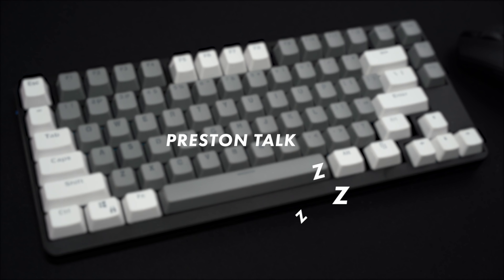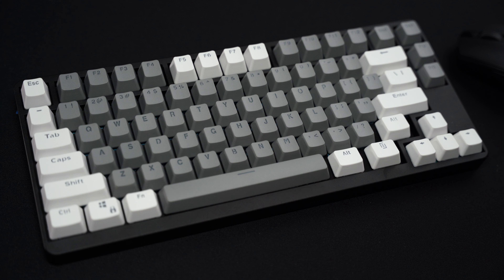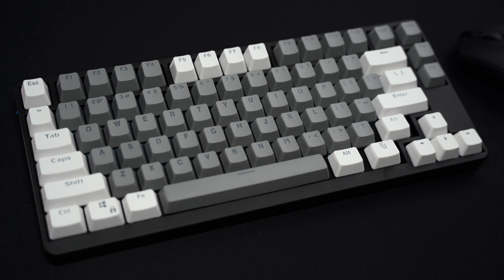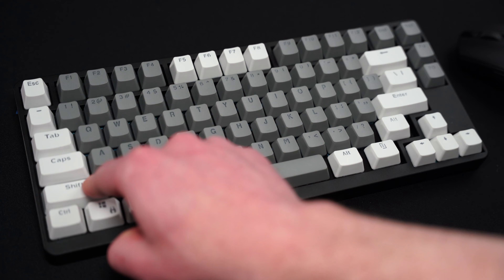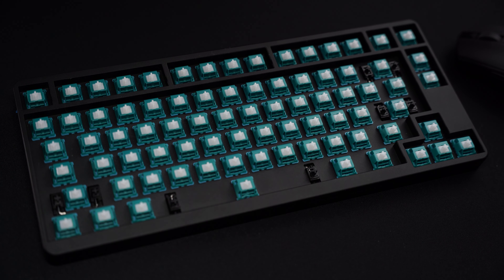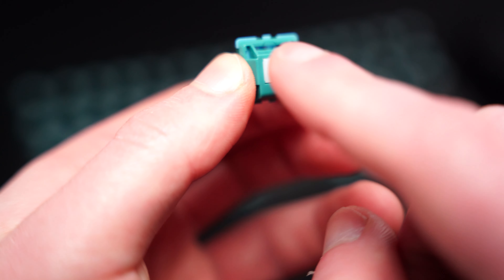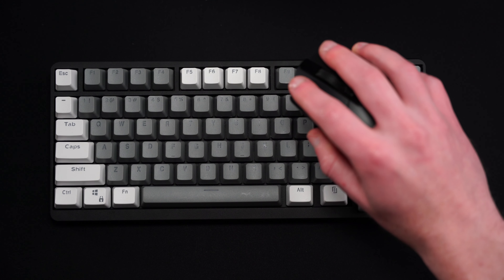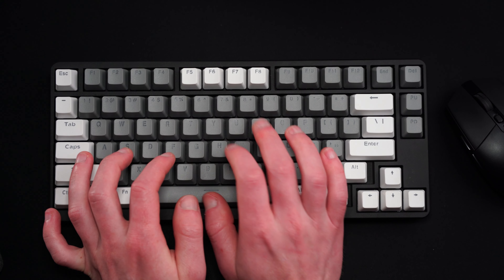ASMR Keyboard Sound Test and Quick Review (Idobao ID80) I Preston TalkZZZ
Hello everyone, a quick video from a request that I received from a viewer named Asari for a keyboard typing test. I've also included some thoughts I have about the board. let me know if there's any other videos you'd like to see, hope you enjoy!